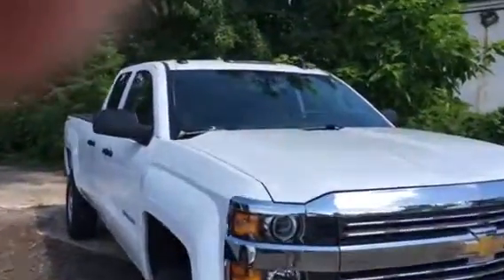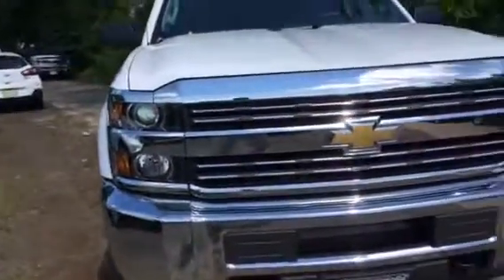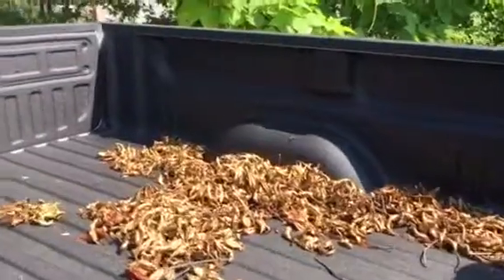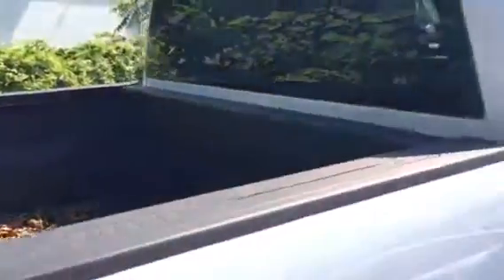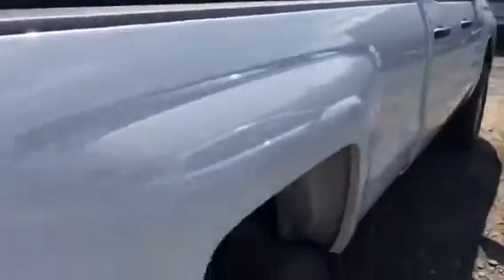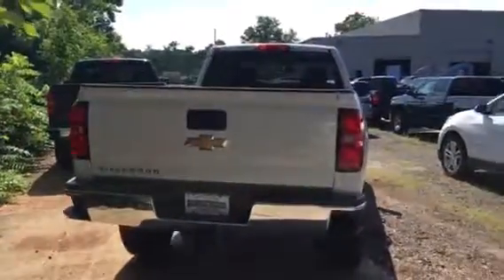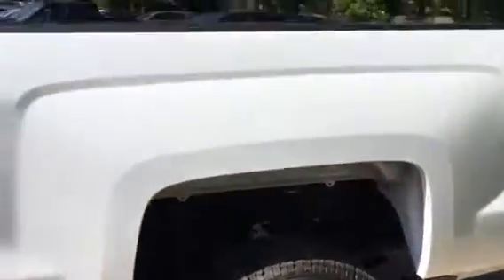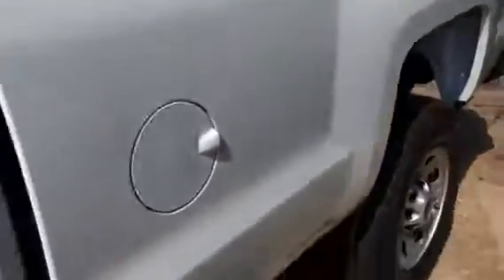Bridgewater Chevrolet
Silverado 2500